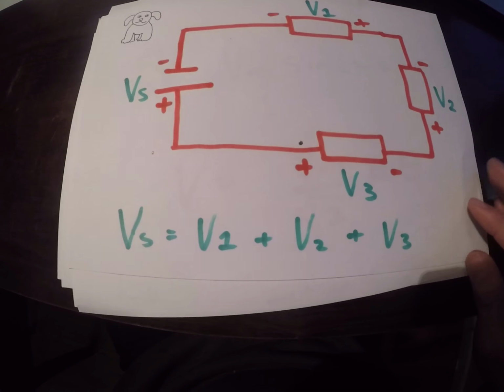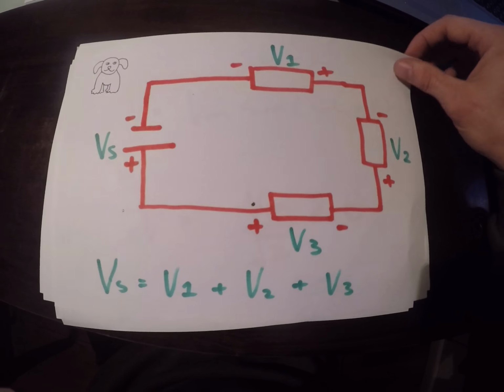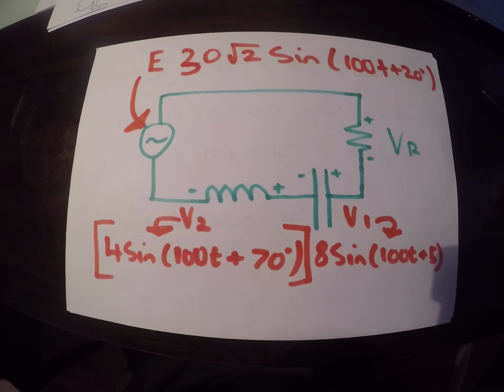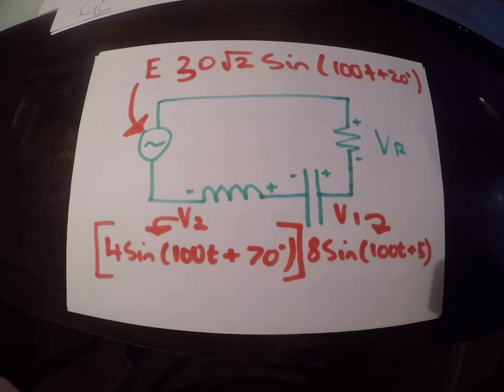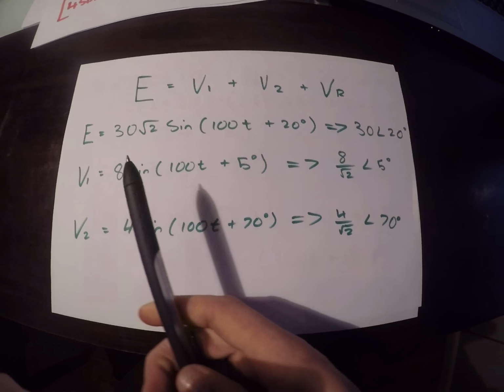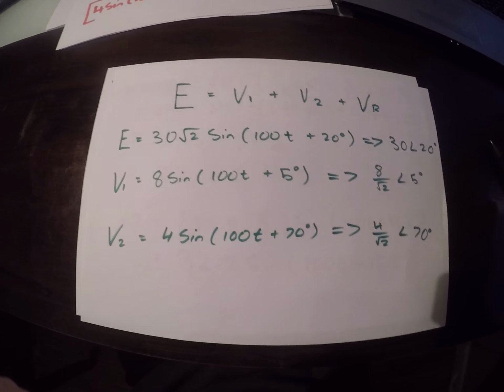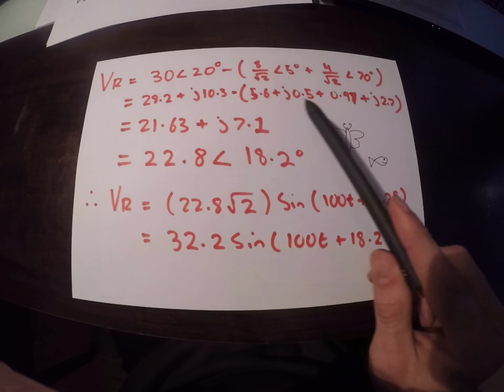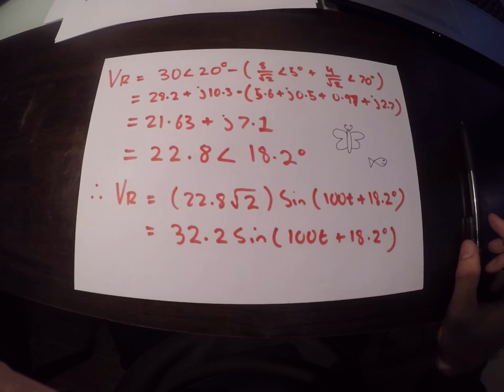ENGG104 KVL and AC. Oliver Vallieres....Sick VID!!! pls subscribe